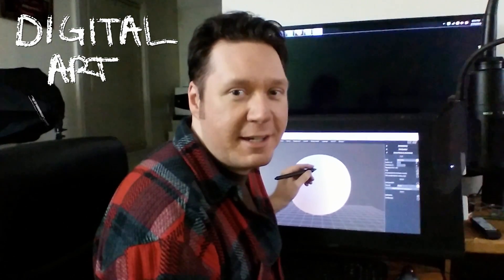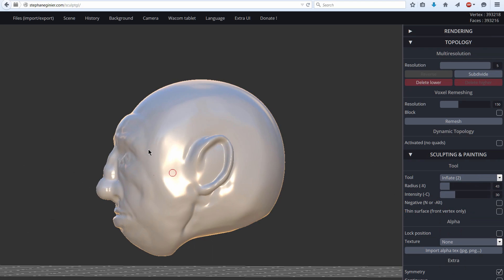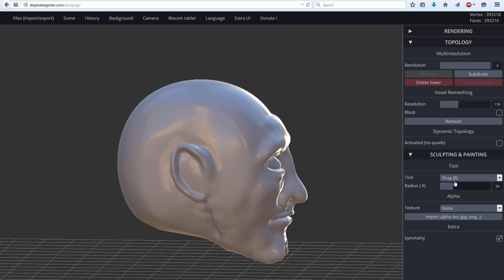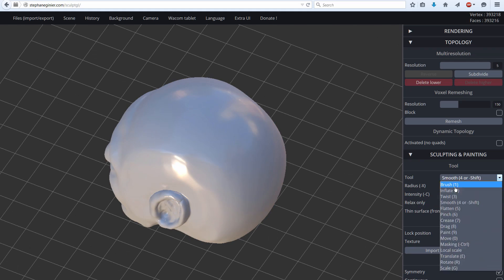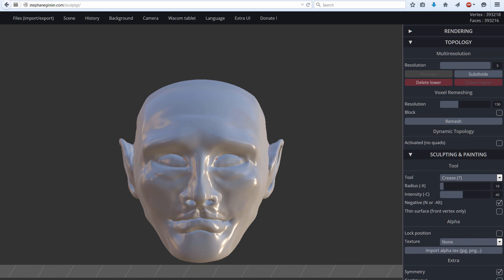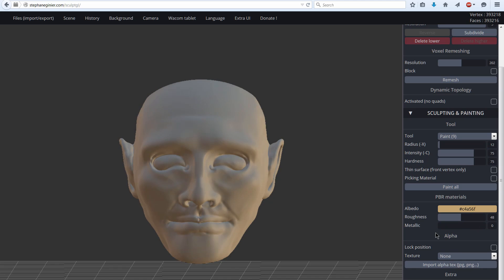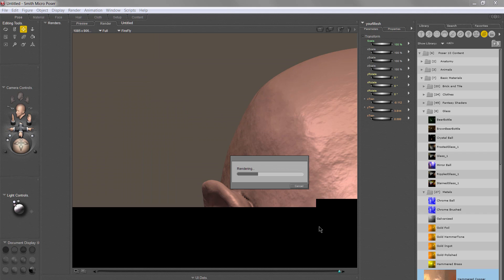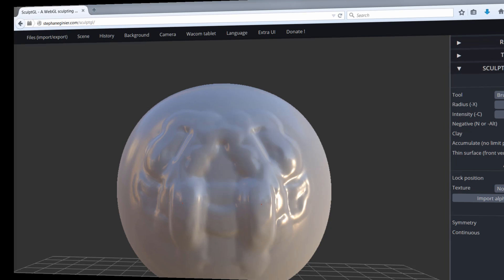DIGITAL SCULPTING with SculptGL & Wacom Tablet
In this episode of my digital artist vlog, I'll demonstrate digital sculpting with a free web-based application called SculptGL which supports Wacom tablet pen pressure. While creating an improvised humanoid face, I'll also answer some commonly asked questions about sculpting digitally.